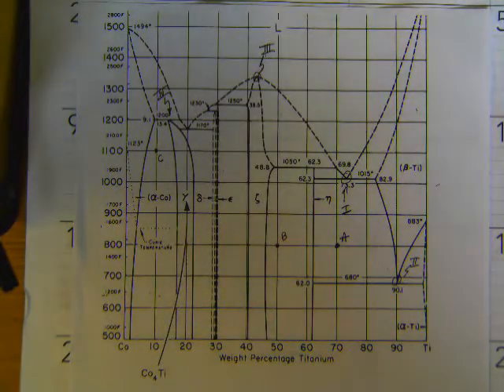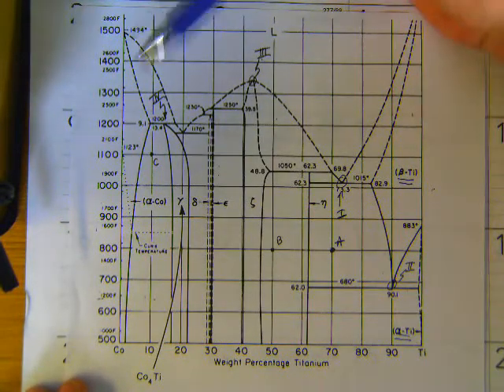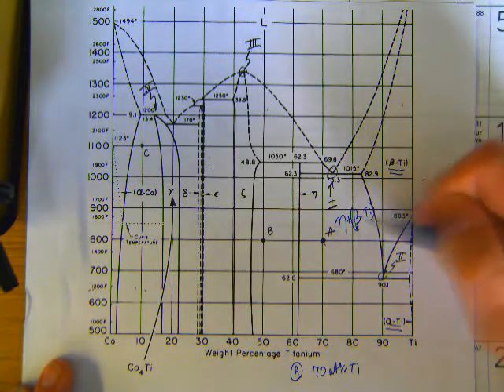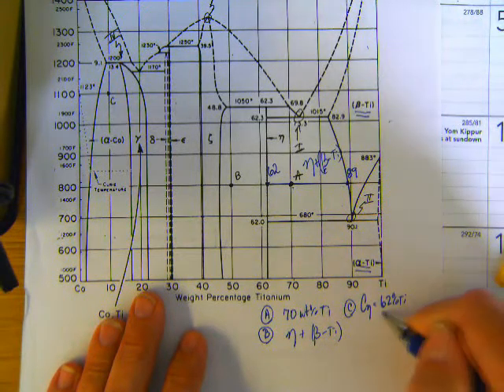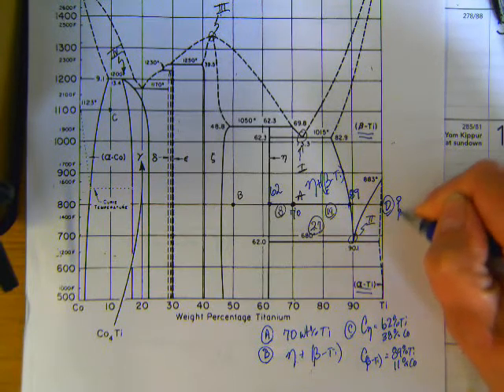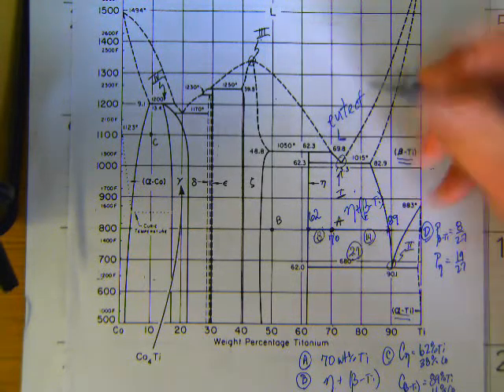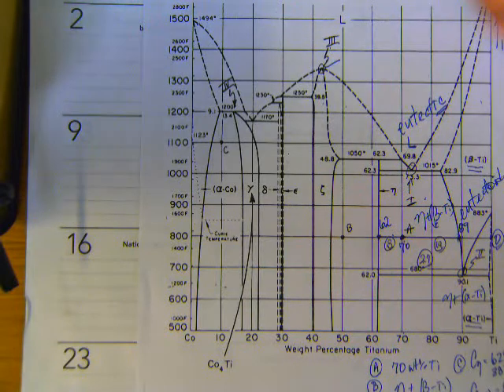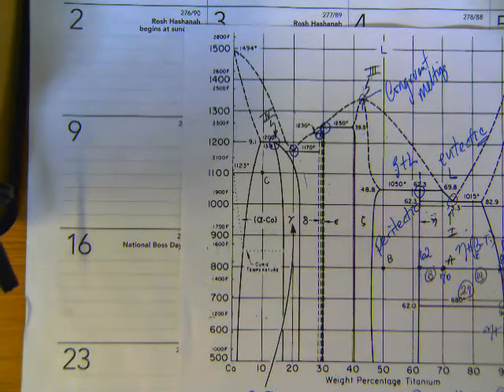Phase Diagram Analysis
Engineering Materials